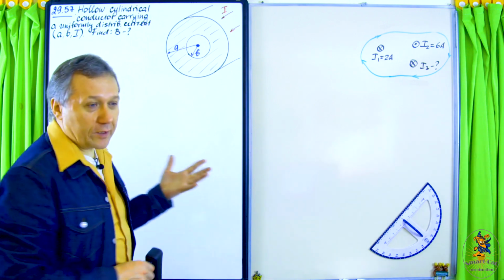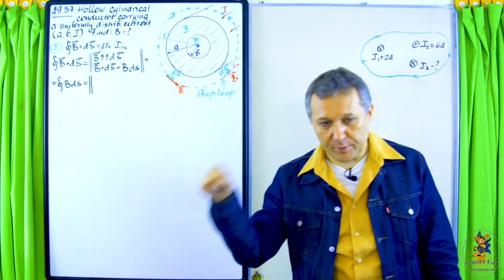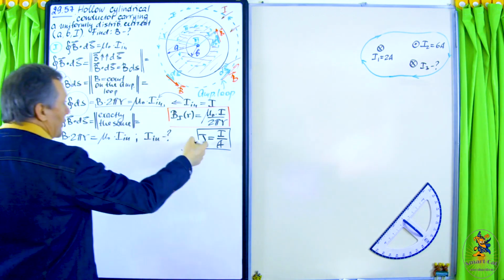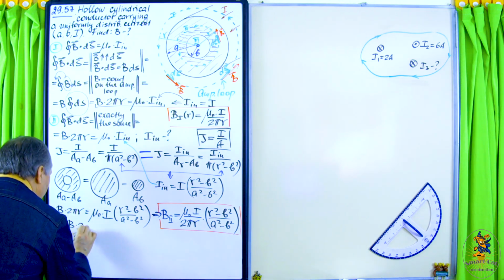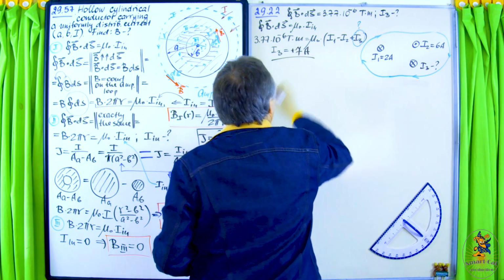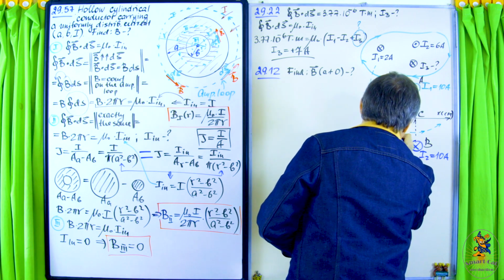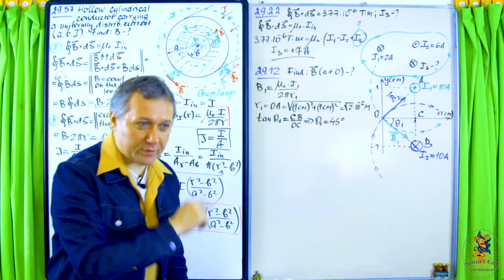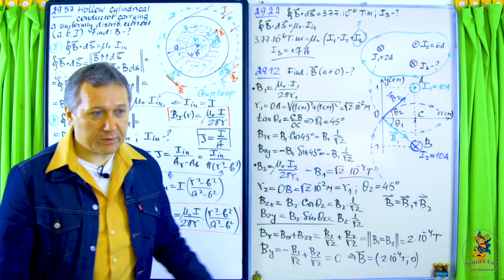Recitation 19 Ampere's Law (Physics 2 S21)